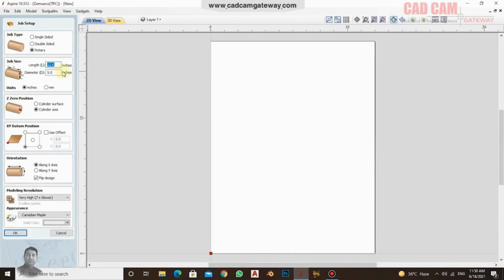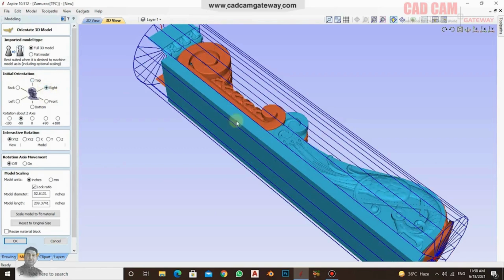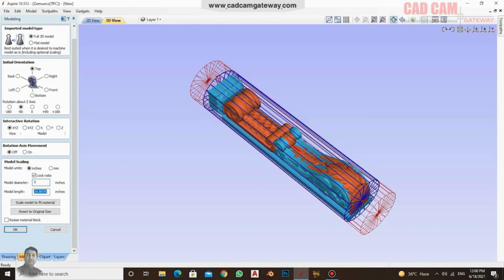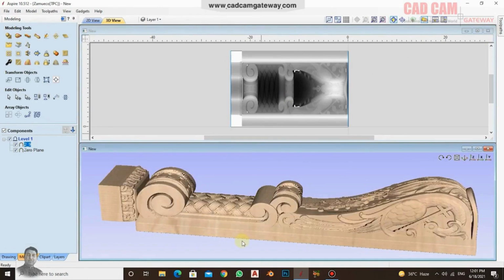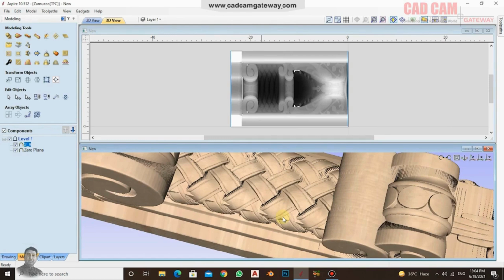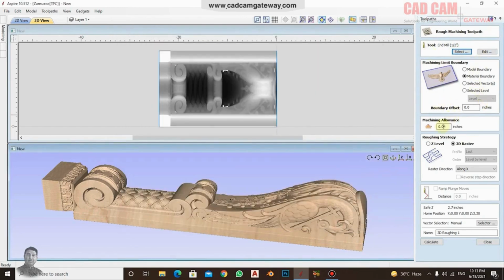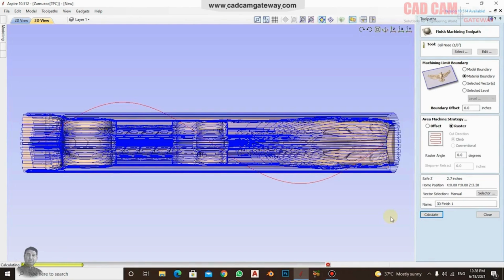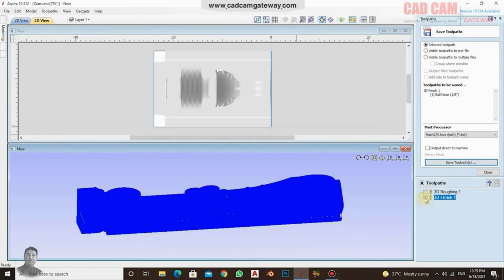Importing Relief Models in English (Aspire Lecture 36) by M. Farrukh Nadeem | CAD CAM Gateway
In this tutorial we’re going to show you how to import flat relief models to wrap around a column. We’ll walk through the process of importing flat 3d models into a rotary session, and then we’ll show you the toolpath setup to create the part that you can see here.
Aspire 10.5

We are also helping our viewers on Facebook and Whatsapp. Our Whatsapp group is just an educational group. Here you will get answers to your questions about Aspire and other information about it.

Links of some helpful videos are Here